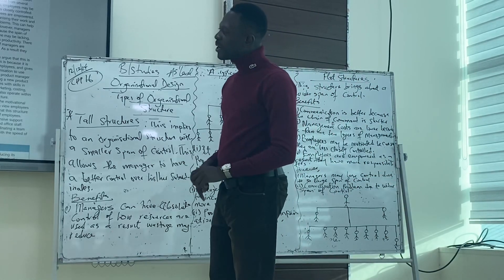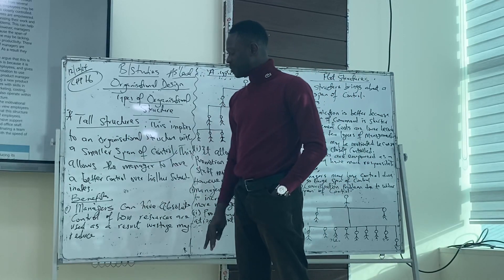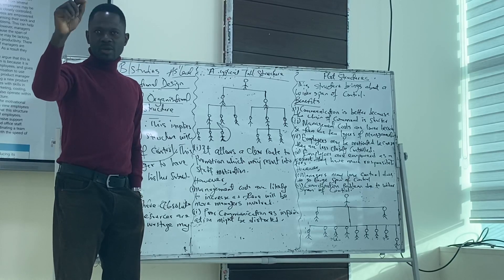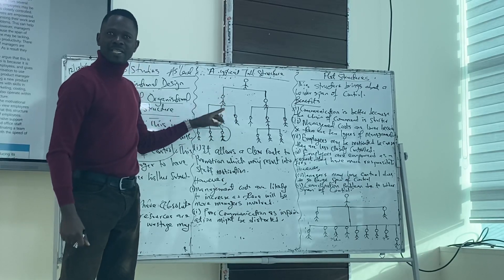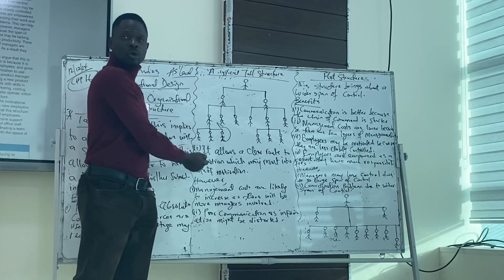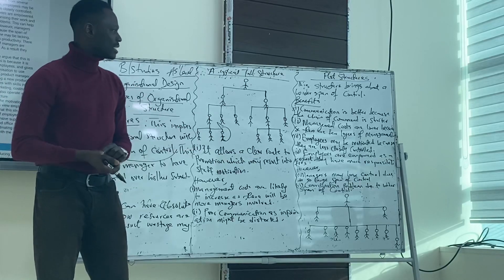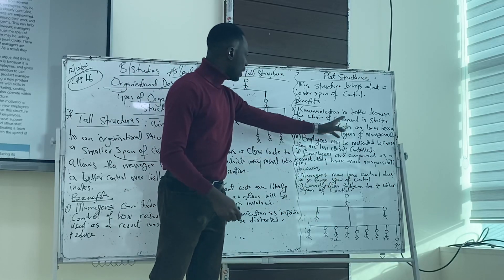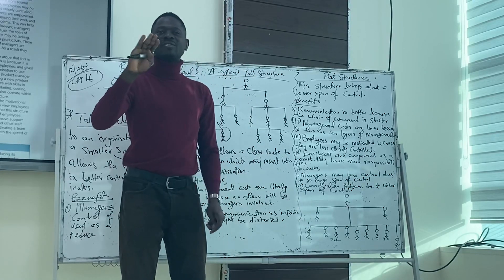Business AS’Level(Tall Structure)